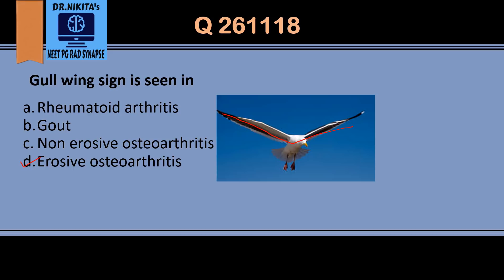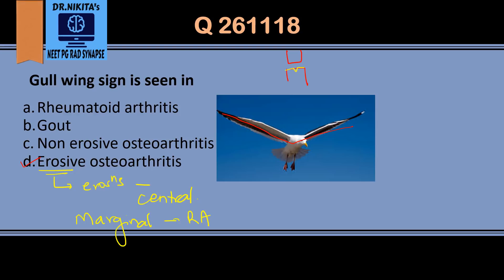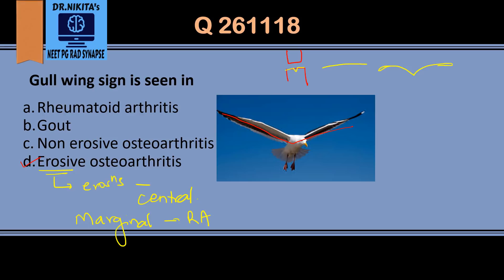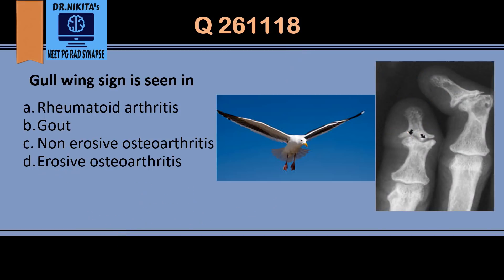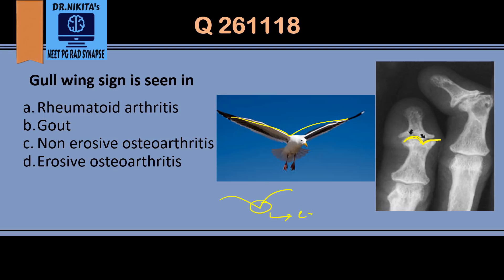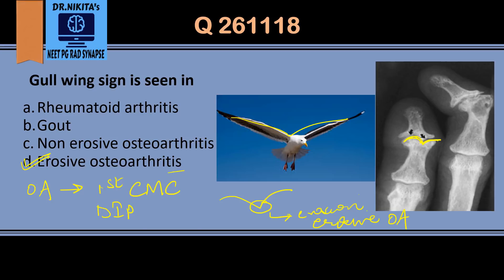Gull wing/ Sea gull appearance | Radiology